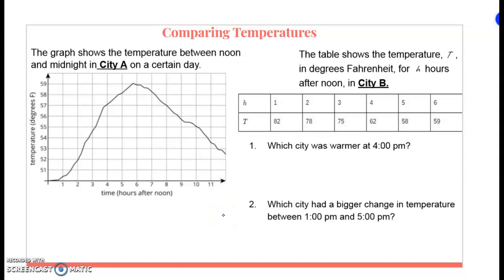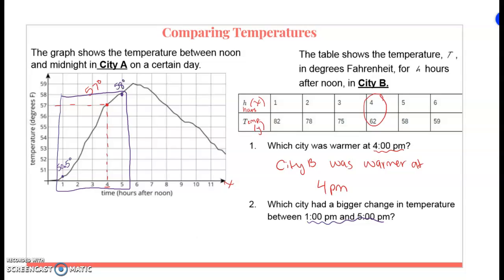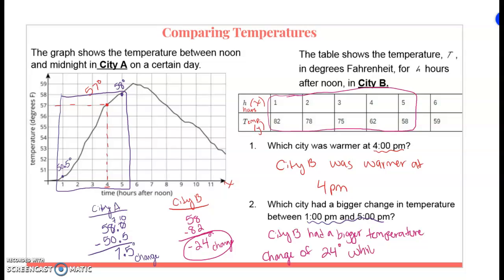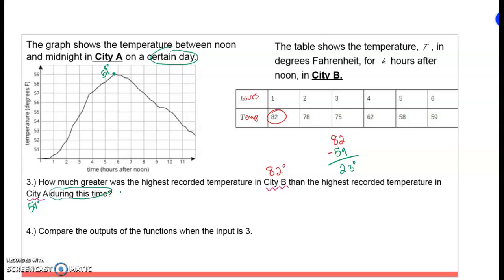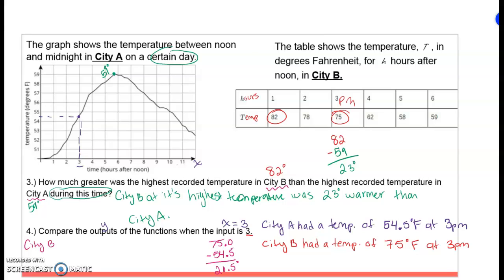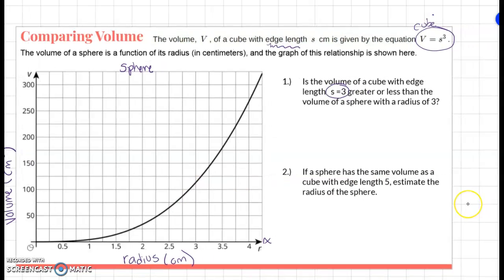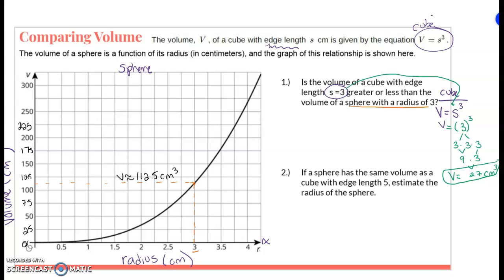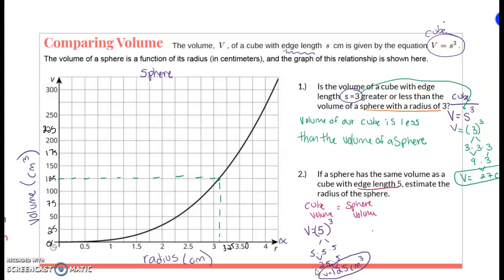Connecting Represntations Notes